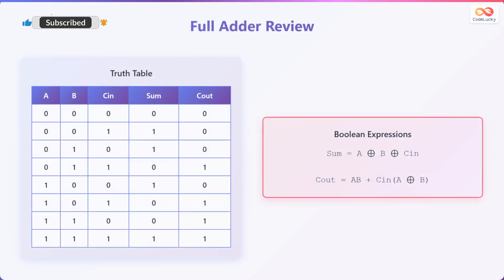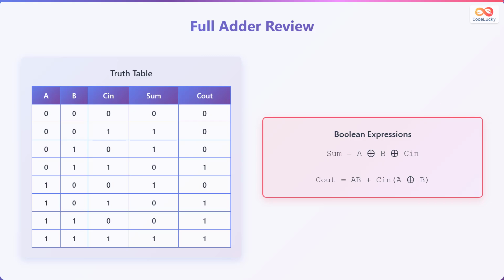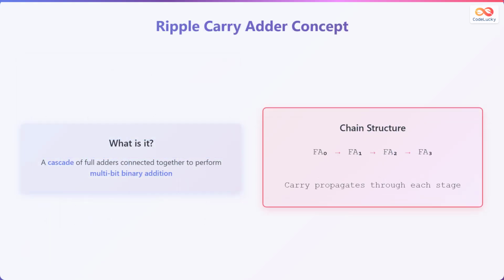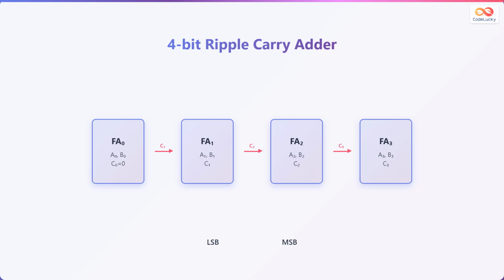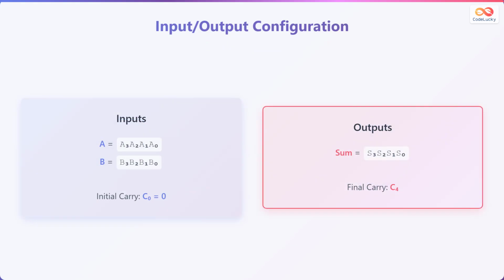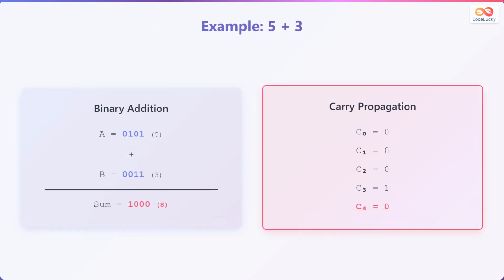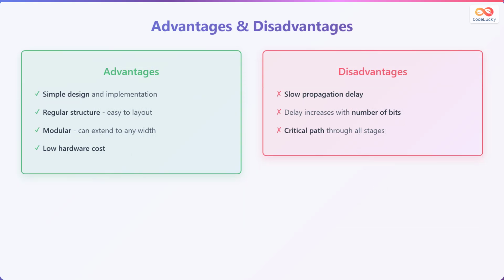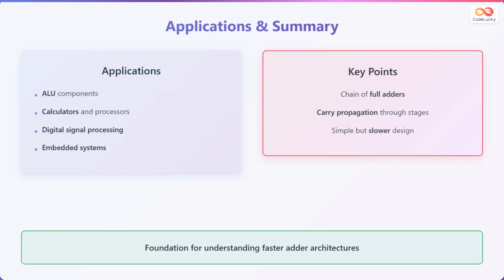Ripple Carry Adder Explained: Multi-bit Addition for Beginners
Learn about the ripple carry adder, a fundamental building block in digital circuits! 🧮 This video provides a clear and simple explanation of how ripple carry adders work, perfect for beginners in computer architecture and digital logic design.

We start with a quick review of the full adder and its truth table, ensuring you have a solid foundation. Then, we dive into the concept of the ripple carry adder, showing how multiple full adders are connected in a cascade to perform multi-bit binary addition. ⛓️ You'll see a visual representation of the chain structure and understand how the carry signal propagates through each stage.

Next, we examine a four-bit ripple carry adder block diagram, detailing the inputs and outputs of each full adder. We then illustrate the adder with an example of 5 + 3 ➕ showing the step-by-step carry propagation.

Finally, we discuss the advantages and disadvantages of the ripple carry adder, highlighting its simplicity and modularity, as well as its slow propagation delay. 🐌 This video is your gateway to understanding more complex adder architectures!

Chapters:
00:00 - Ripple Carry Adder
00:12 - Full Adder Review
01:07 - Ripple Carry Adder Concept
01:28 - 4-bit Ripple Carry Adder Block Diagram
02:05 - Input/Output Configuration
02:27 - Example Calculation
02:54 - Advantages and Disadvantages
03:21 - Applications and Summary
03:47 - Outro